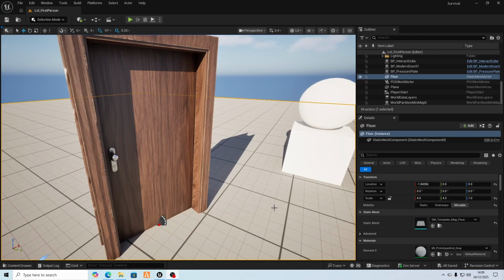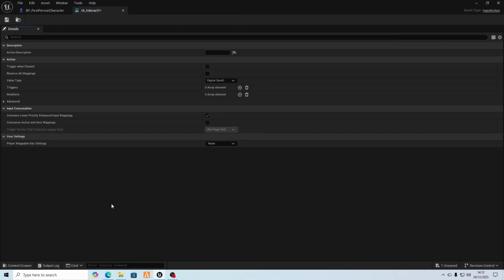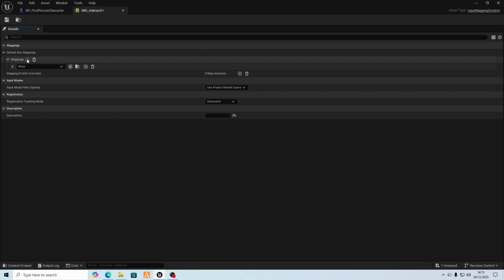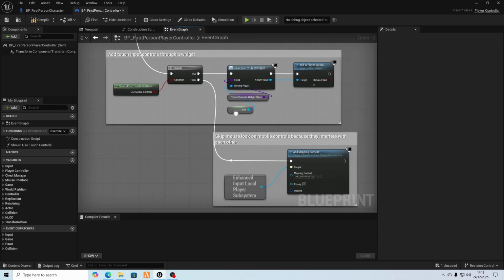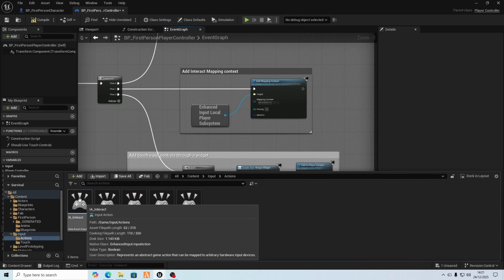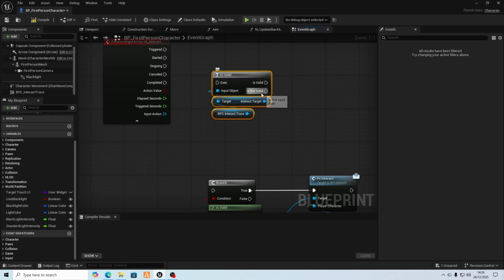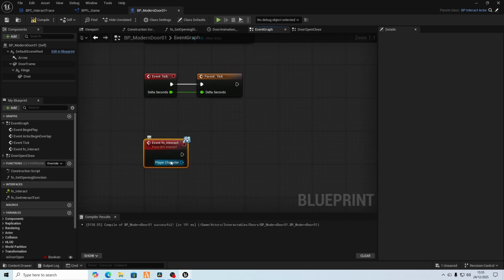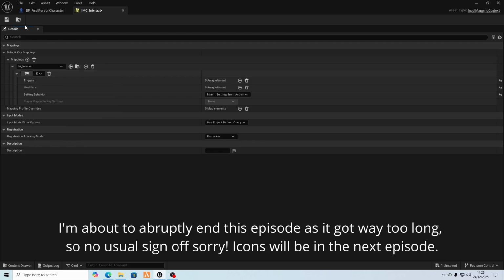Byte-Sized Tutorials: Interactions Part 6 - Input Actions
Welcome to the sixth episode in a series of bite sized tutorials around mechanics in the Unreal Engine.

Part 6 of the series will deal with assigning Enhanced Input Actions to Mapping Contexts. Assign key mappings for our interaction, and sending the interact message to the actor (in this case the door).

Note: This was supposed to be about the interaction icons also, but it got way too long sorry. I will get the 2nd part up as soon as showing how that is done.